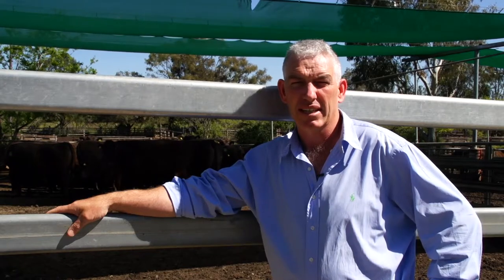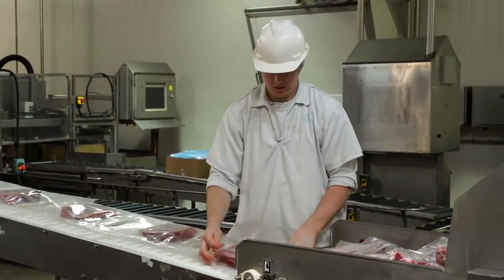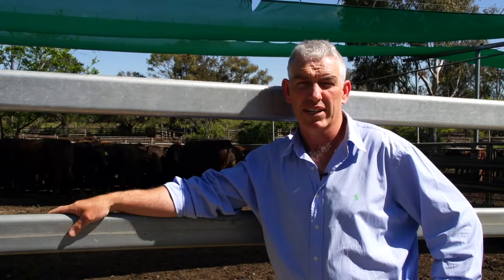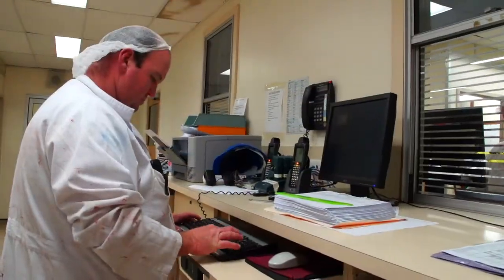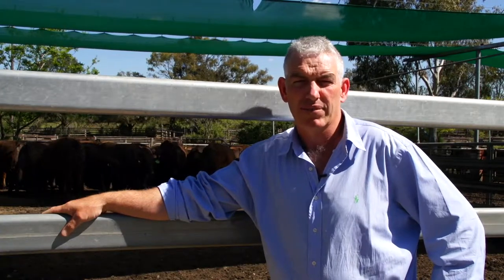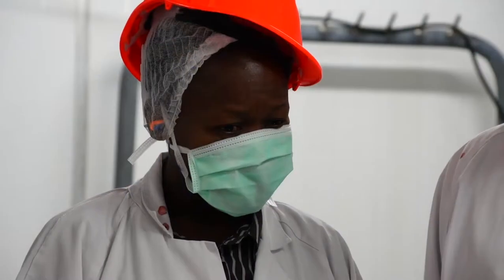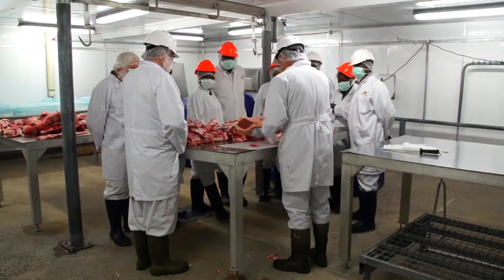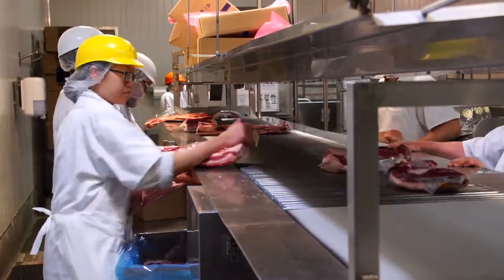Canterbury Meats - Mission Australia Employer of the Year 2012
Congratulations to Queensland meat export company Canterbury Meats on being named Mission Australia's 2012 National Employer of the Year!

Now in its third year, our Employer Awards recognise the support businesses provide to job seekers by giving them a fair go and transforming their lives through employment.